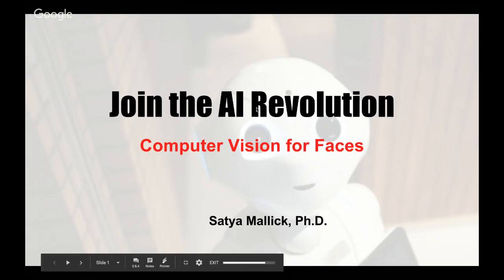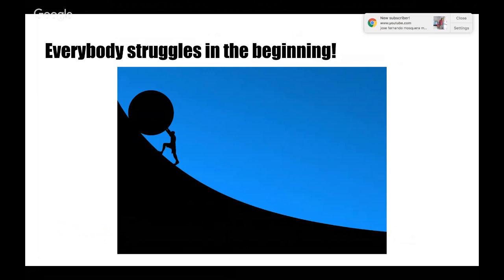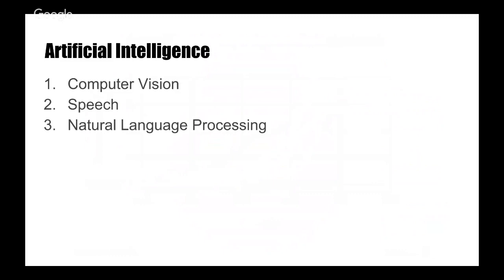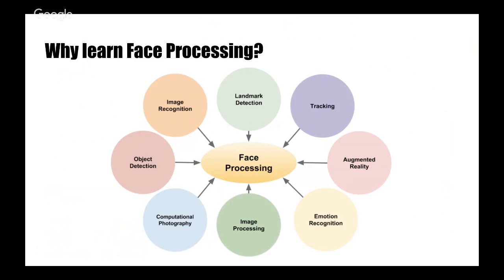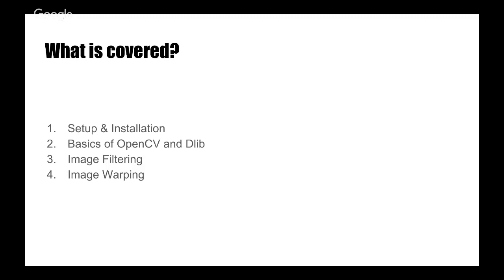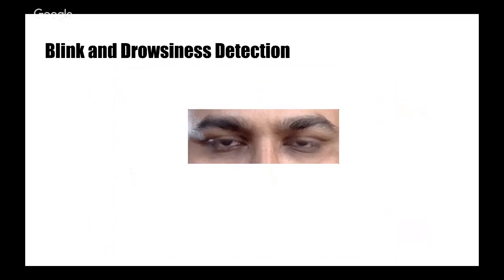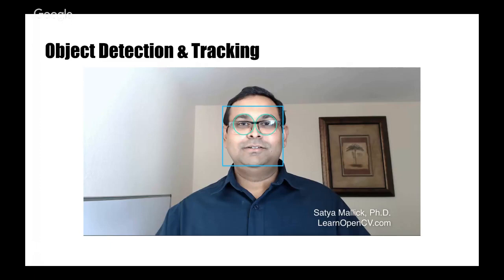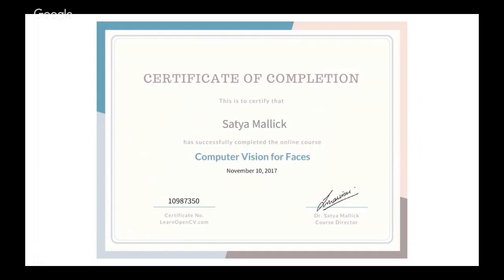Computer Vision for Faces : Webinar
Is "Computer Vision for Faces" right for you? Learn more about this online computer vision, machine learning and AI course for programmers, students, and entrepreneurs.